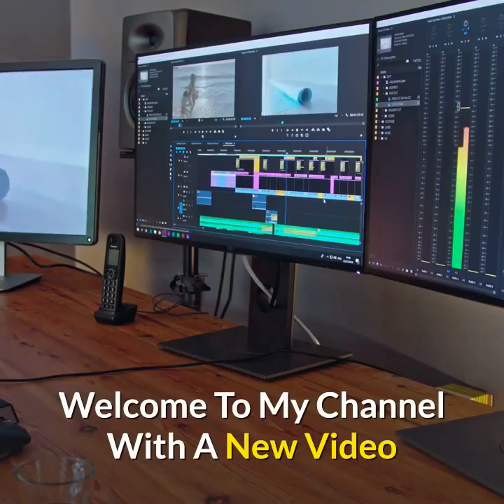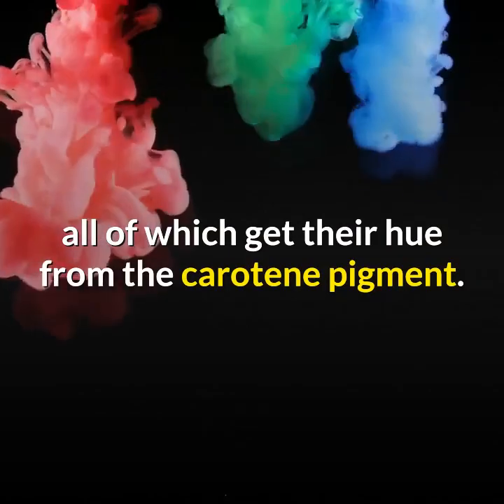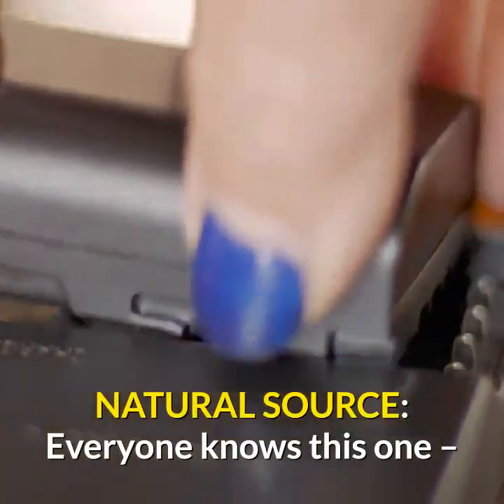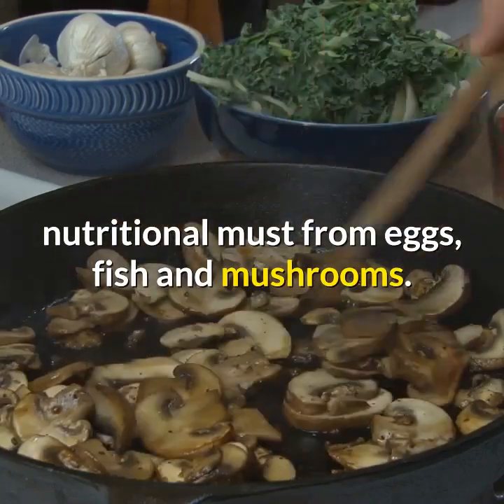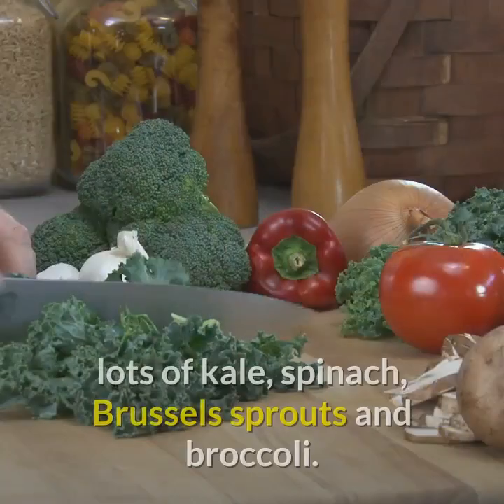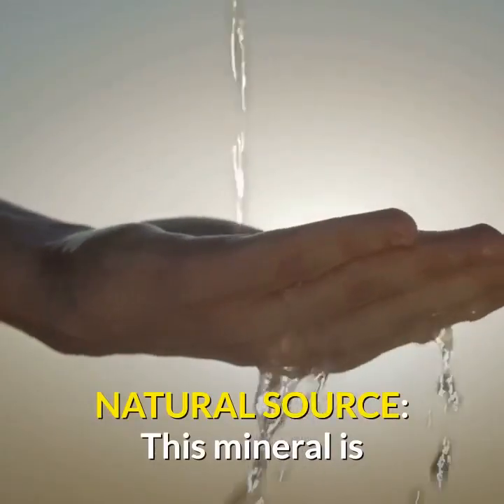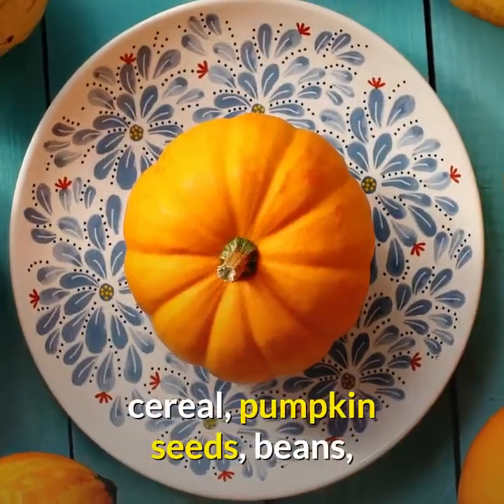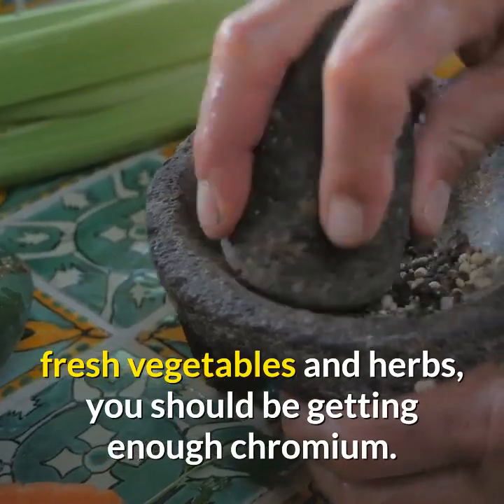11 Essential Vitamins and Minerals Your Body Needs To Fight With CoronaVirus | STEPAhead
11 Essential Vitamins and Minerals Your Body Needs To Fight With CoronaVirus | STEPAhead

In this video i have shown 11 Essential Vitamins and Minerals Your Body Needs To Fight With CoronaVirus | STEPAhead

Here is the complete video please watch carefully.